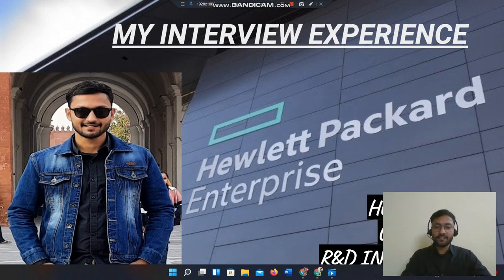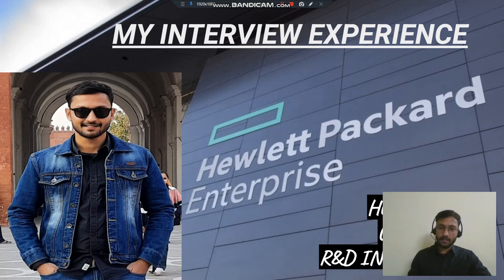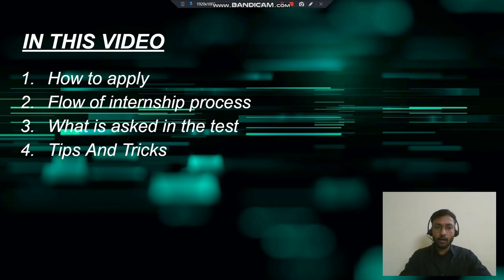HPE Interview Experience | How I got R&D Internship at HPE